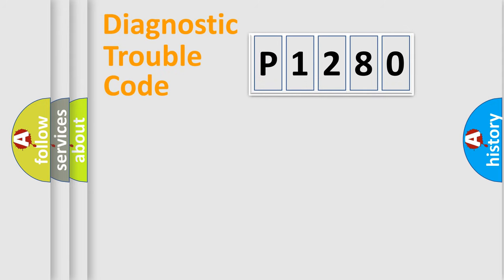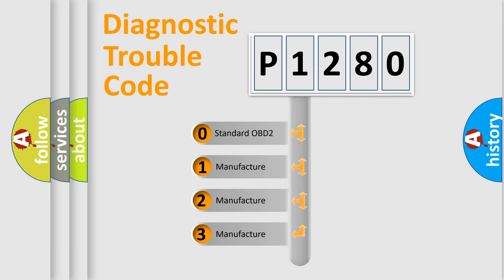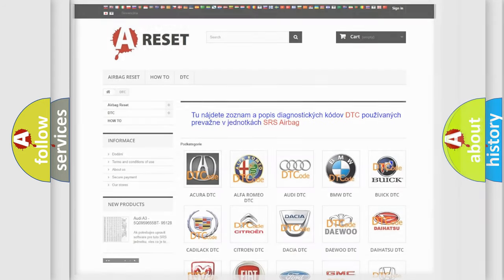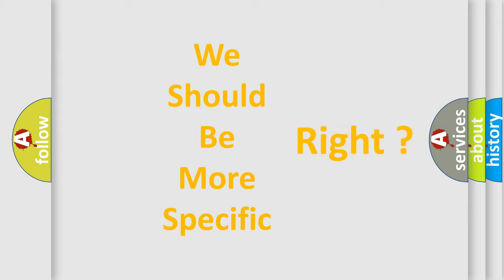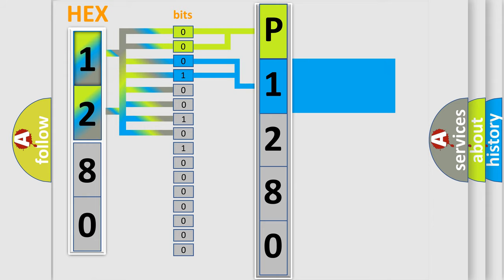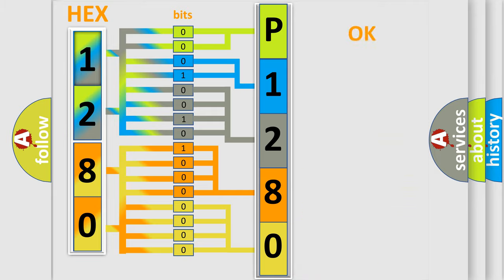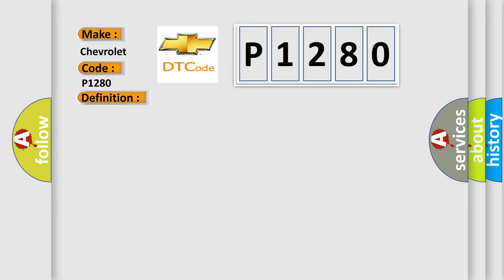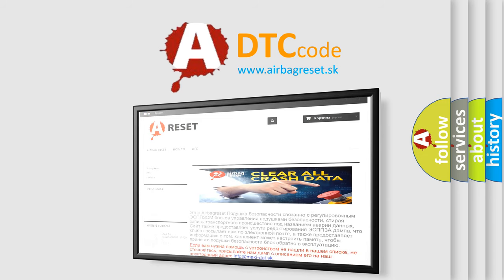DTC Chevrolet P1280 Short Explanation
Contents:
0:21 Basic DTC analysis according to OBD2 protocol standard.
1:48 Insight into programming
2:58 A diagnostically understandable description of the Diagnostic Trouble Code
3:05 Basic error definition

Make:
Chevrolet
Code:
P1280
Definition:
Passenger Presence System Performance
Description:
Ignition voltage is between 9-16 volts.
Cause:
The PPS module has a current fault.The SDM has not received the correct verification ID from the PPS module.